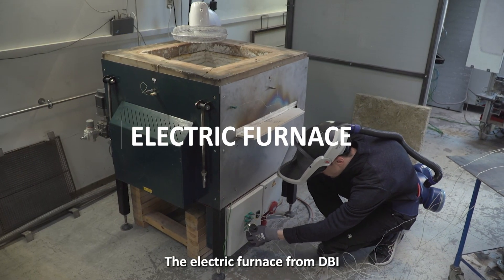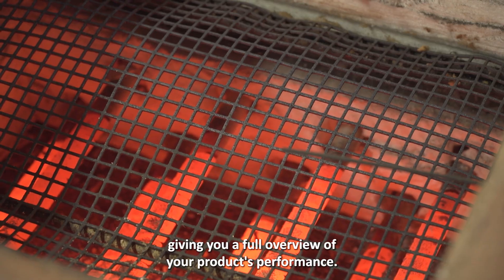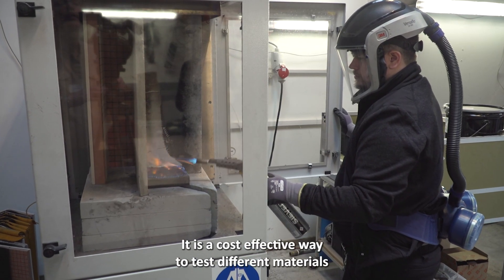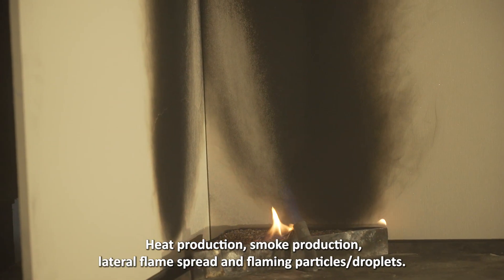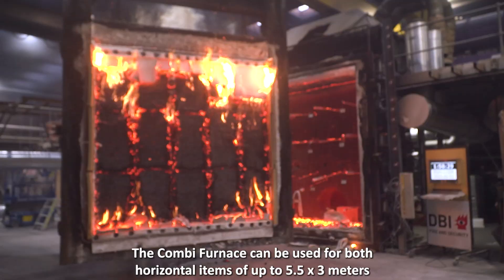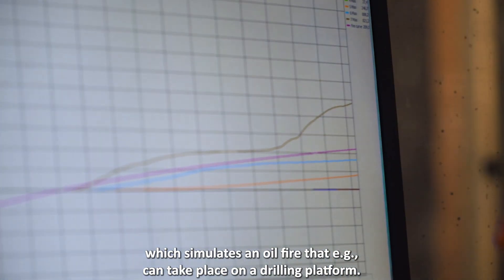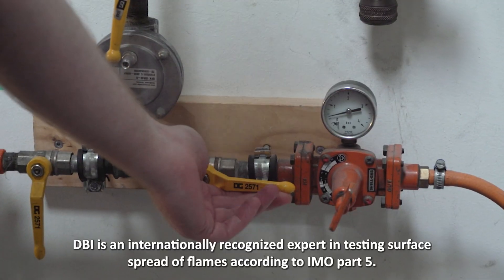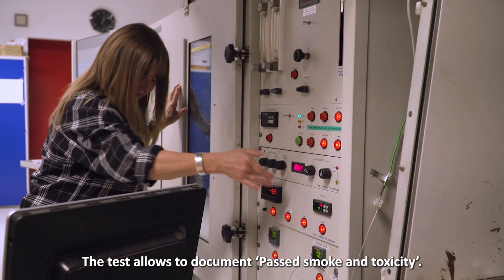Watch DBI's various fire test furnaces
DBI has a modern fire laboratory with various furnaces, which allow us to conduct almost all types of fire tests from small scale test to full scale tests, including items up to 4.48 meters high. The laboratory has all the necessary tools for assembling test items, and our staff is happy to help with construction and assembly. DBI is accredited by DANAK for testing in accordance with the applicable standards. Watch DBI's various furnaces here.